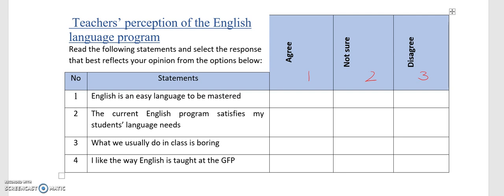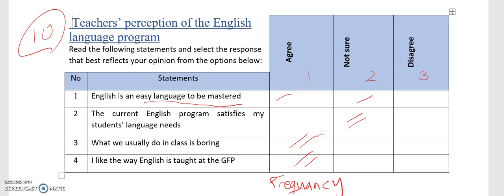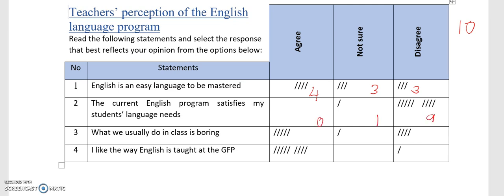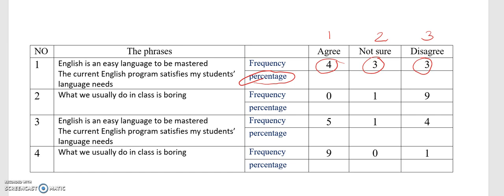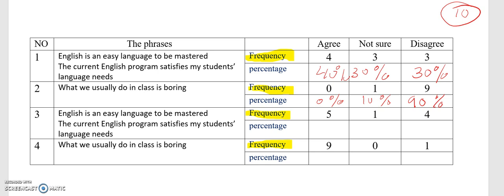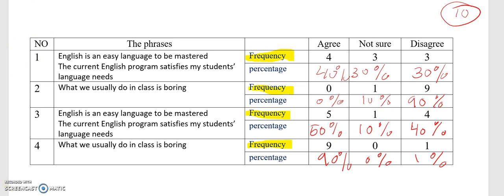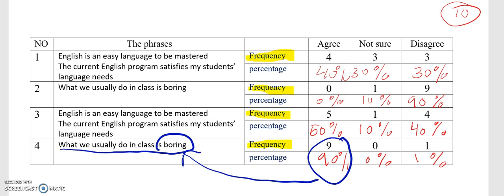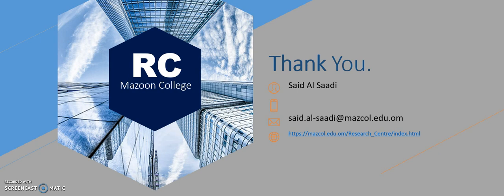Tips for manual data analysis